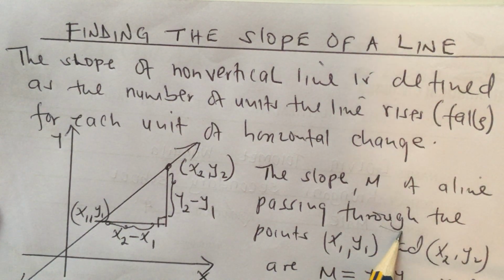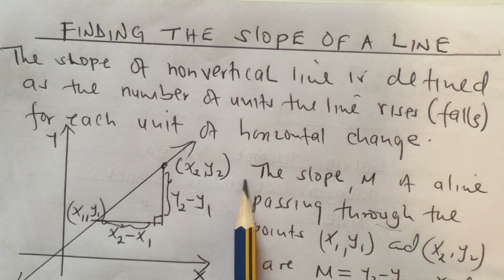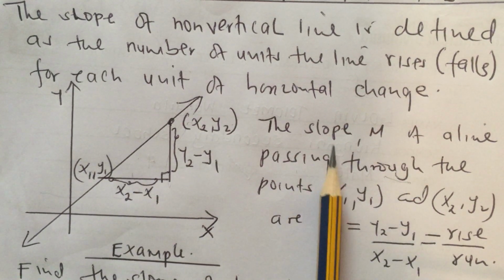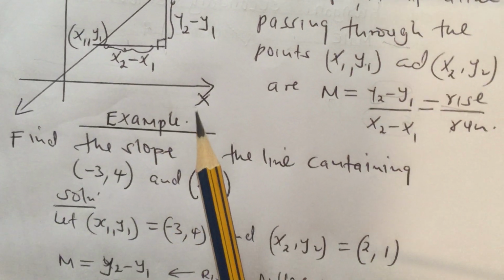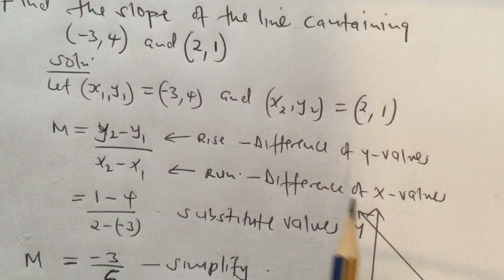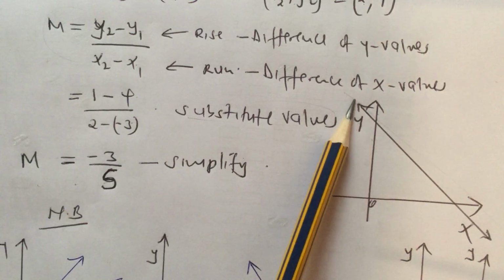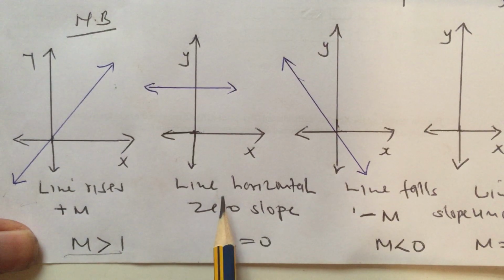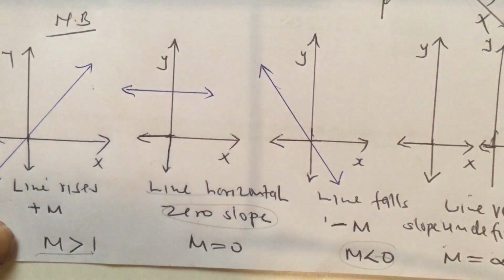How to find a slope/gradient of a straight line||Tr Oigo MSc Online Schooling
slope/gradient of a straight line is normally change in y values over change in x  values or simply rise dived by run.